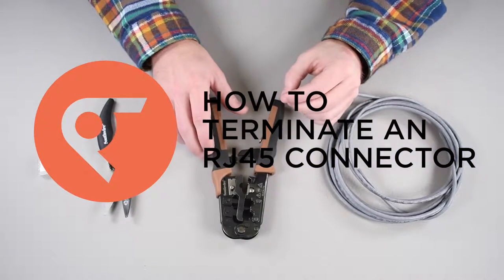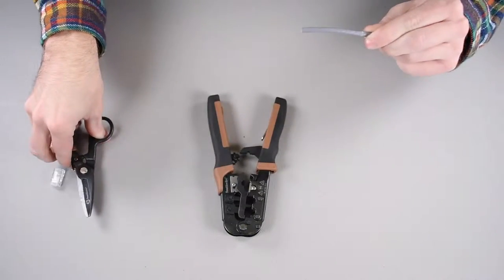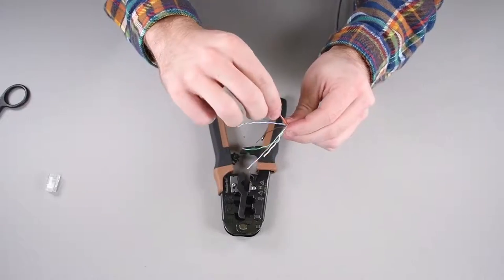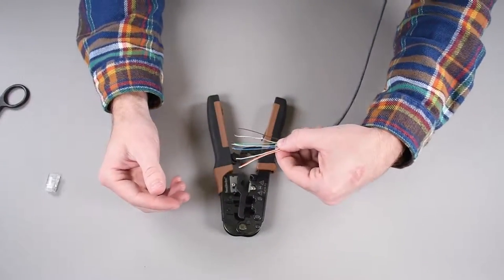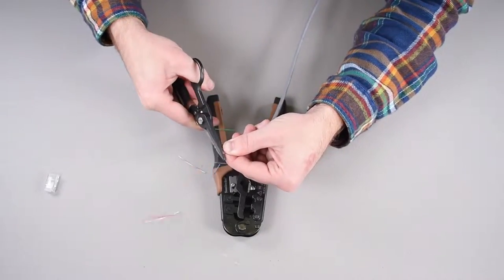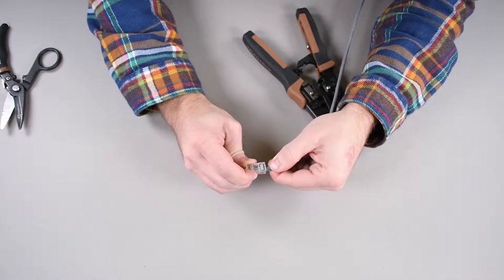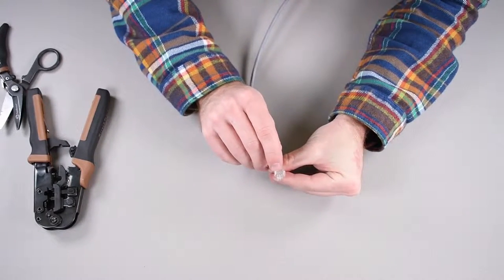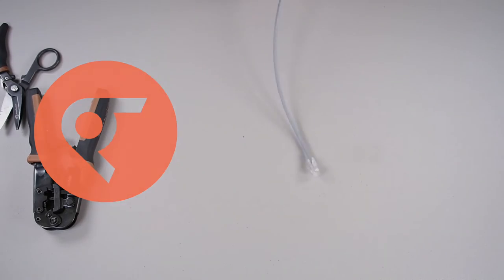Table Top How To: Crimping an RJ45 Connector Onto a Cat5 Cable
Justin shows you how to properly crimp an RJ45 connector on to a standard Cat5 cable.